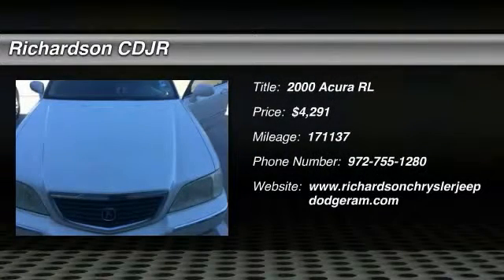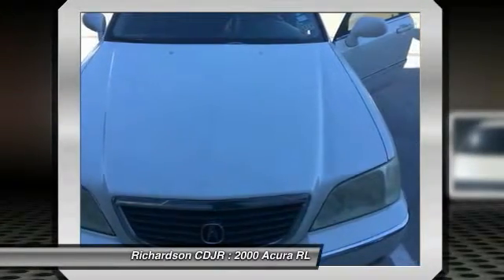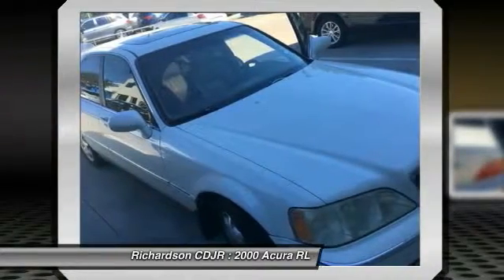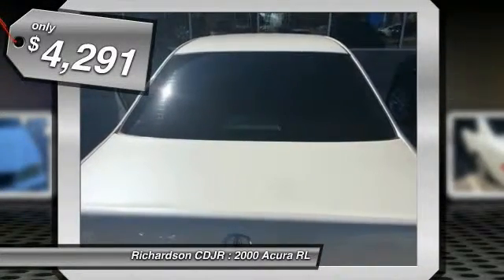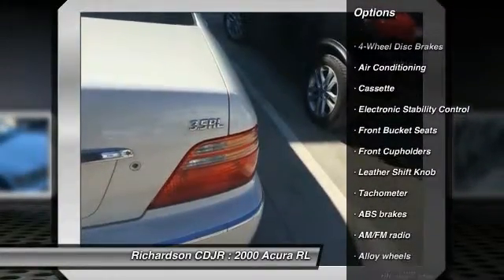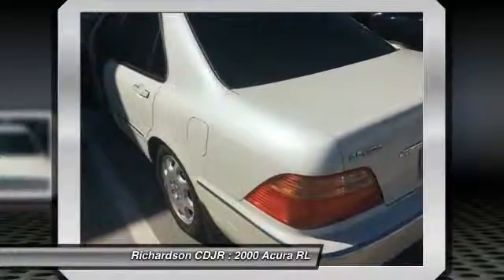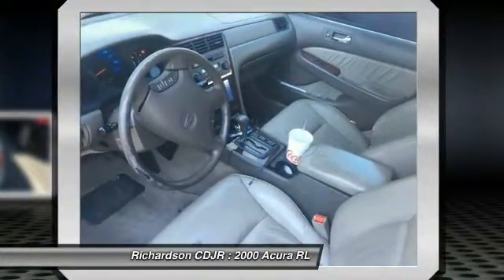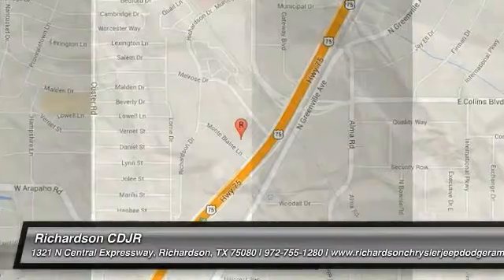2000 Acura RL Richardson TX FD224326A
2000 Acura RL 3.5

Richardson CDJR
1321 N Central Expressway

You'll love this 2000 Acura RL. This is a car you'll want to take home. With 171137 miles, it features Automatic transmission and an exterior color of Premium White Pearl.